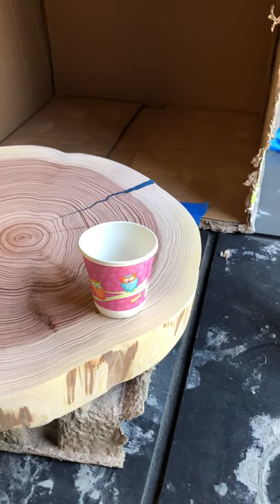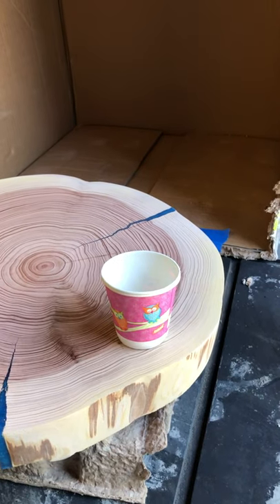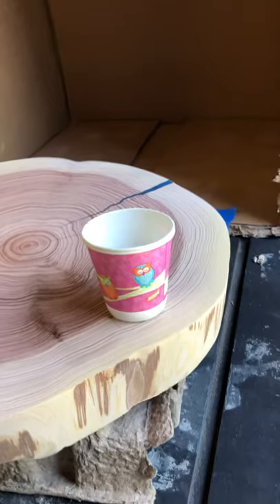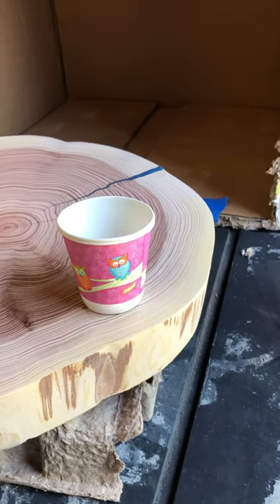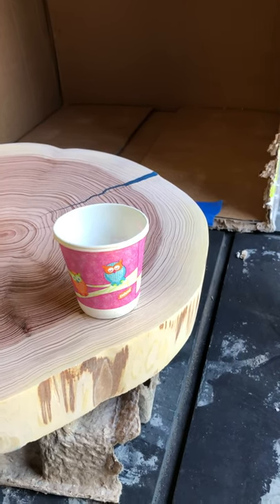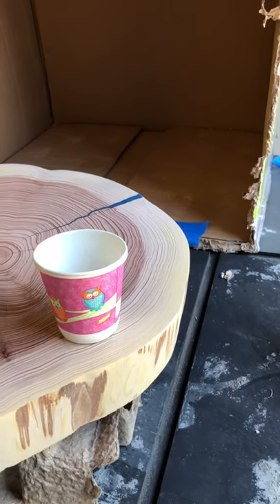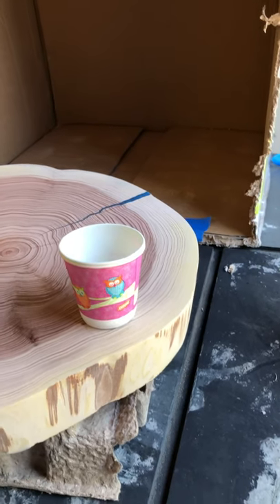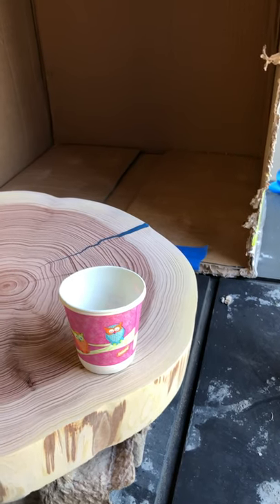Dixie Cup Measurement for Epoxy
Epoxy poured on wood, or on any material I guess, can be fun and easy.
  Use what you already have.  Dixie cups worked just fine.